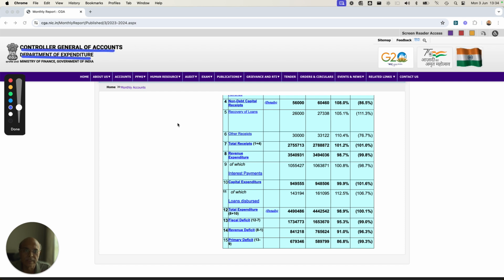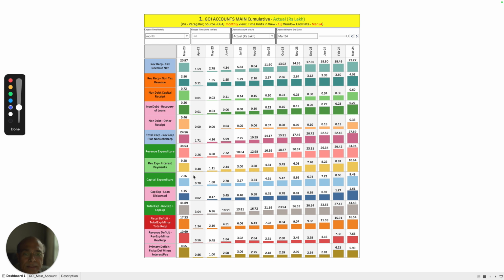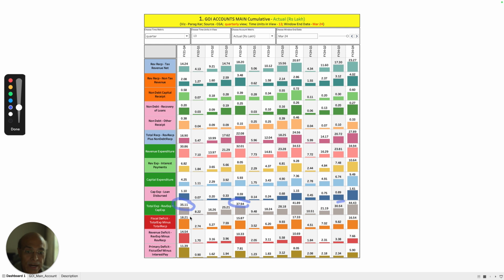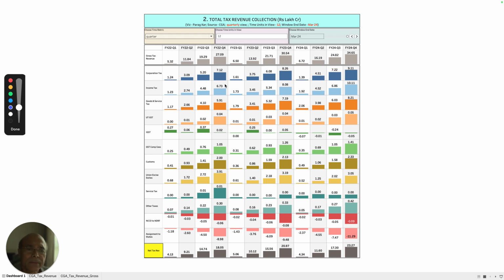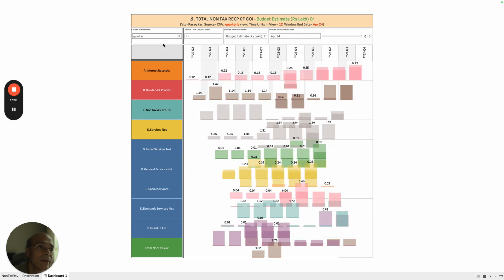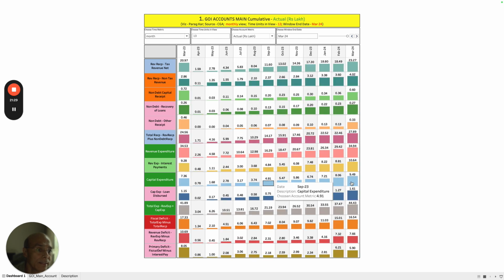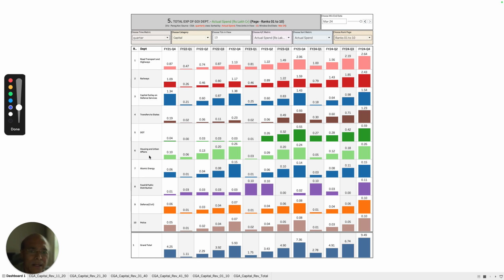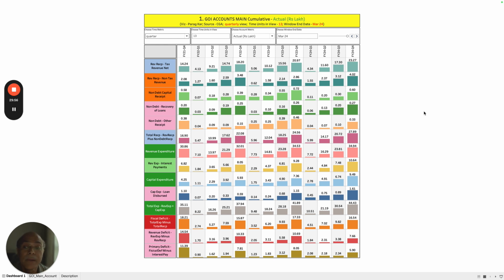Detailed Analysis of Government of India's Fiscal Performance FY24: Trends, Risks, & Opportunities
In this video, we delve deep into the Government of India's fiscal performance for the financial year 2023-24, based on the latest March statement from the Controller Generals of Account. We explore the significant trends in revenue and expenditure, dissecting the components like tax and non-tax revenues, capital receipts, and the critical areas of fiscal prudence. Using dynamic dashboard visuals, I break down complex financial data to show the trajectories in revenue, expenditure, fiscal deficit, and how these elements influence India's economic stability and future prospects. Key takeaways include the rise in total revenue receipts to ₹27.89 lakh crores, a marginal increase in revenue expenditure, and a notable rise in capital expenditure reflecting fiscal prudence. Additionally, we discuss the implications of rising interest payments on India’s fiscal health. Join us for a comprehensive fiscal analysis, highlighting the challenges and opportunities ahead for India's economy.